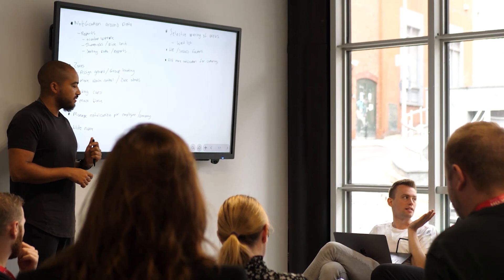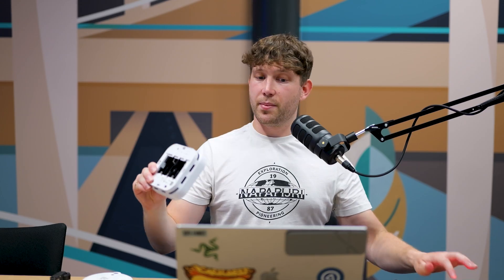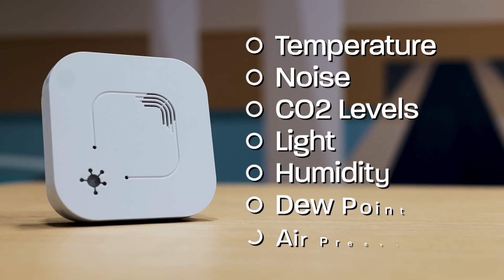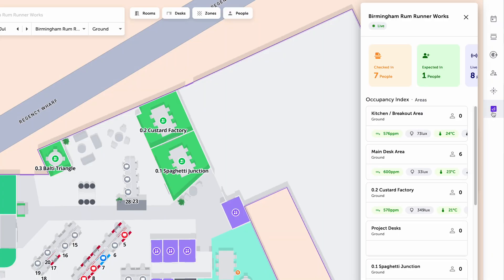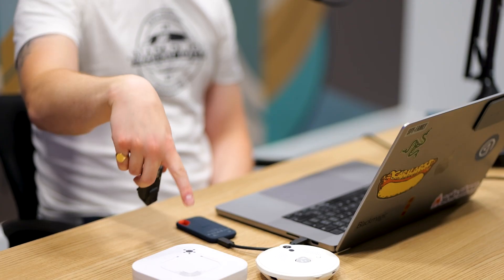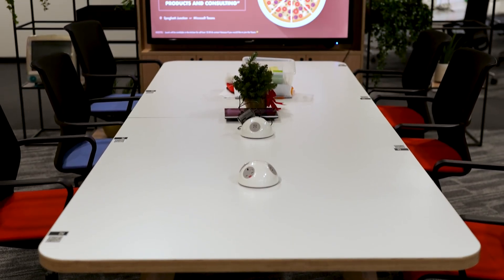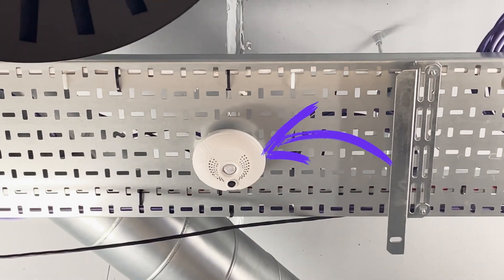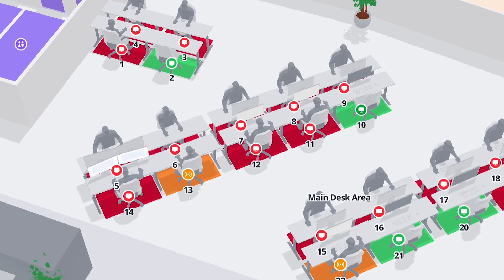Sensors with RICOH Spaces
Technology integrations take RICOH Spaces to the next level! Sensor technologies empower organisations to closely monitor their energy, environment, and occupancy.

Video Chapters:

00:00 - 01:13 - Intro
01:14 - 01:27 - Sensors
01:28 - 02:44 - Environmental Sensor
02:45 - 03:23 - Energy Sensors
03:24 - 05:12 - Occupancy Sensors
05:13 - 05:59 - Outro